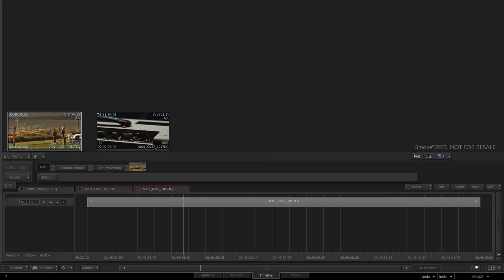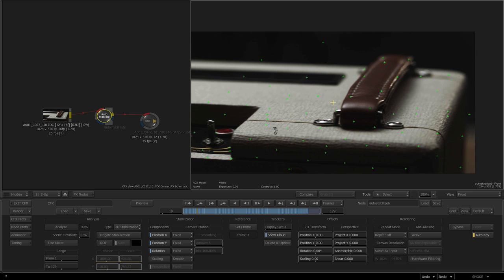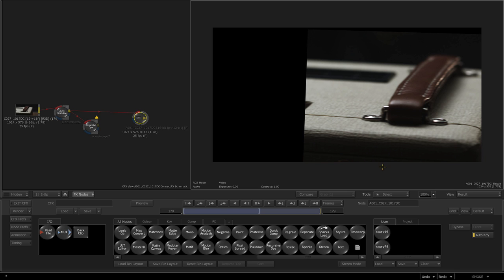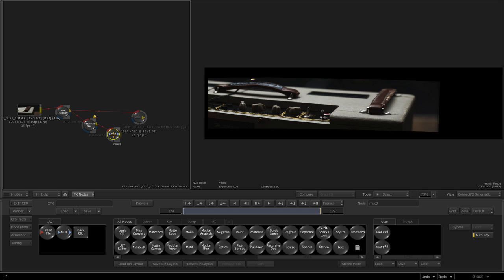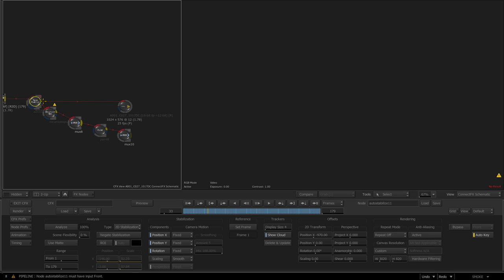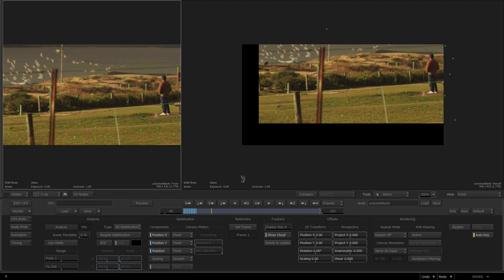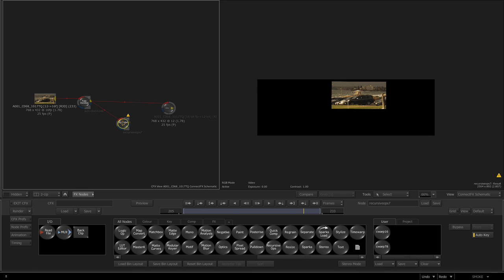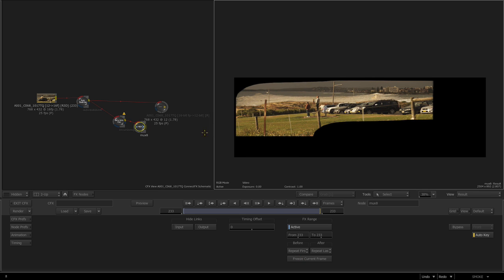CREATE HI RES PLATES USING RECURSIVE OPS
a look at a technique to create hi res plates inside of CFX